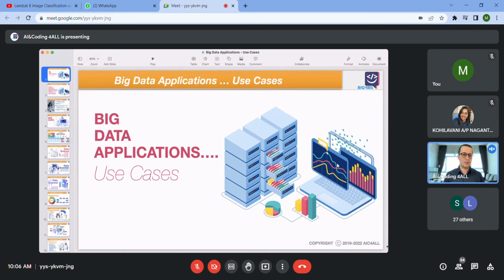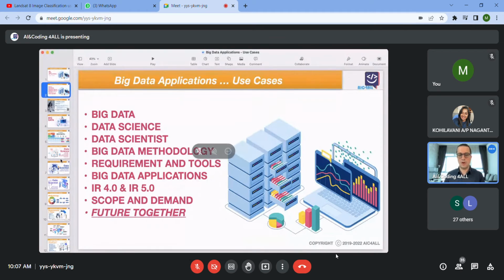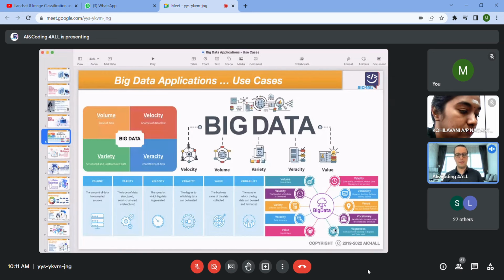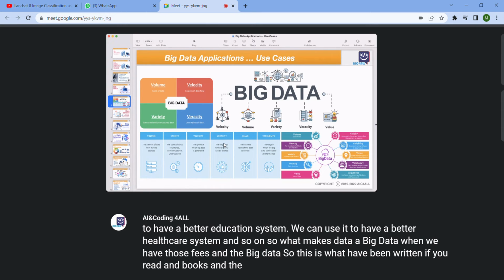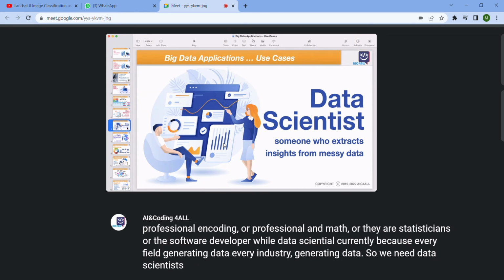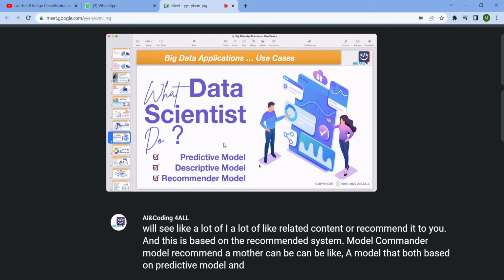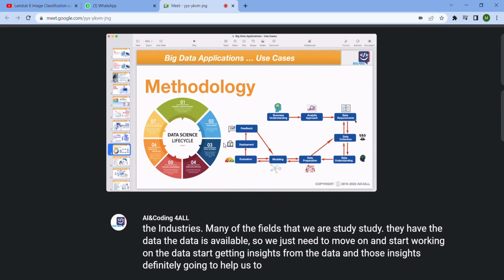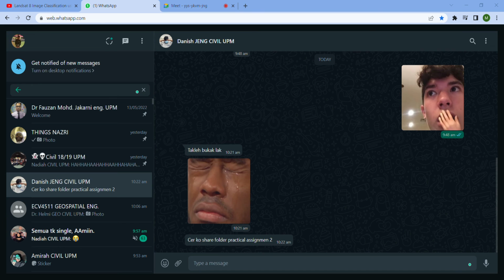w13 (24.6) geo